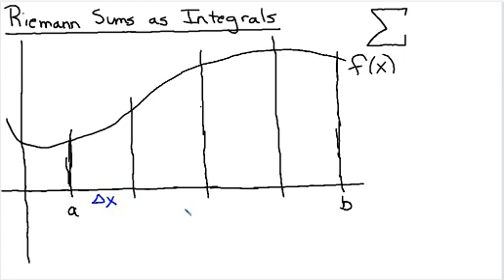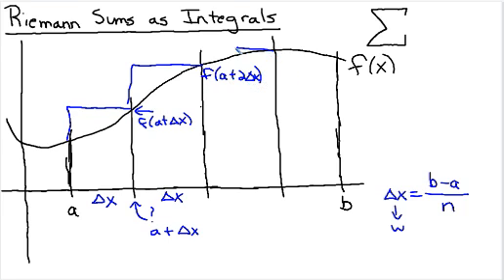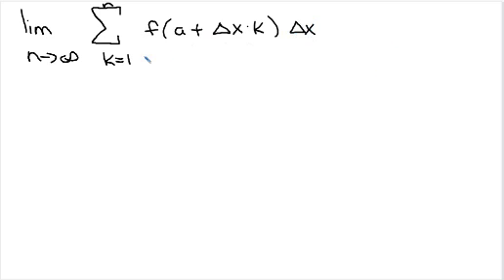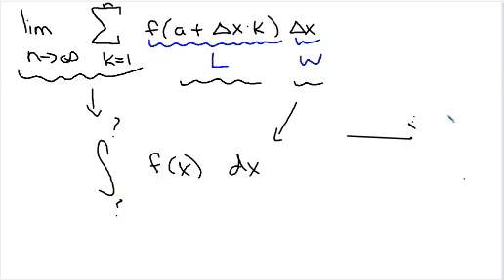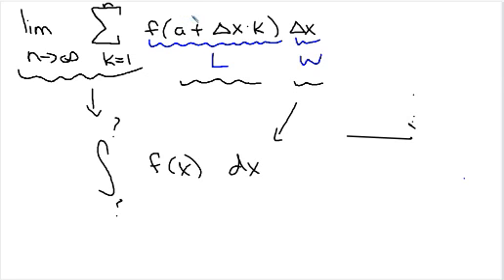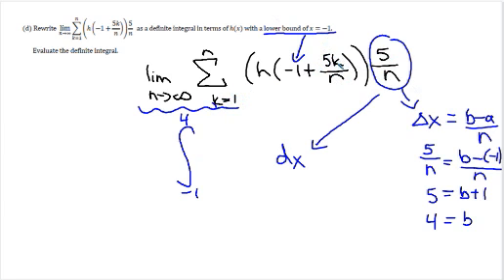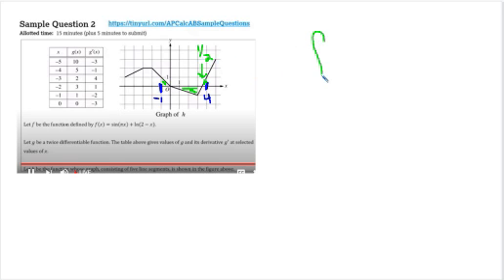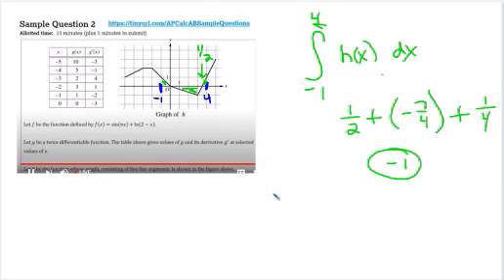Riemann Sums as Integrals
How to convert a Riemann Sum to an Integral expression and evaluate.